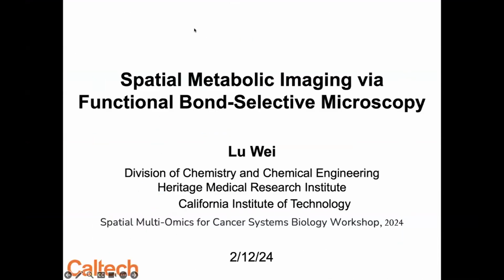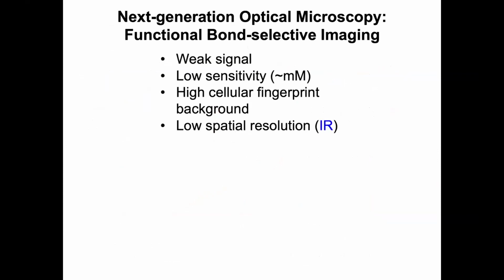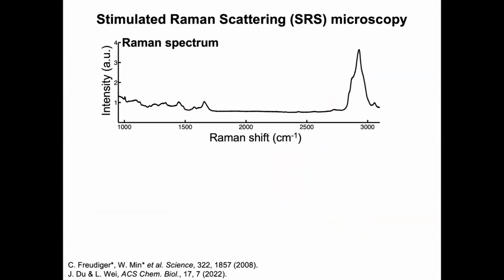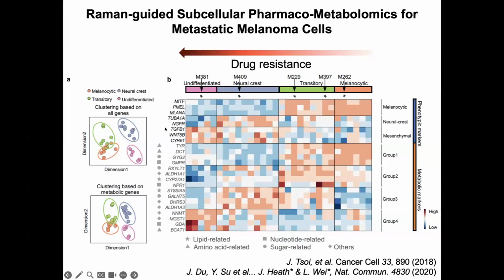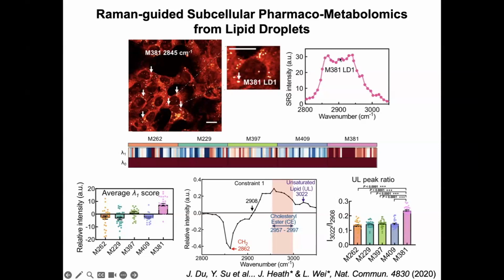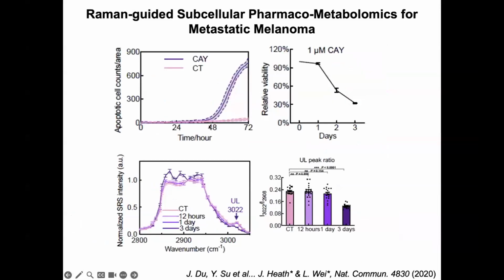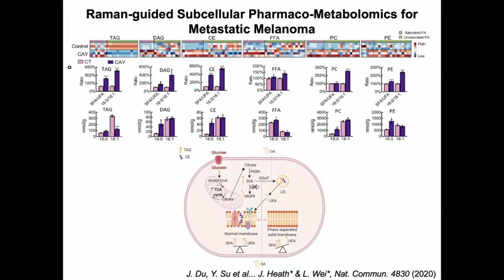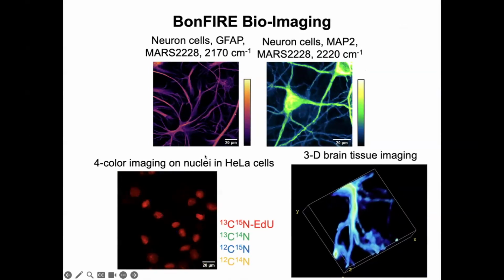Spatial metabolic imaging | Lu Wei, PhD